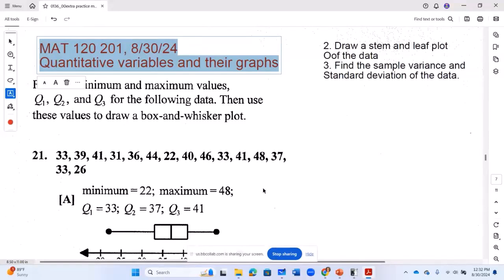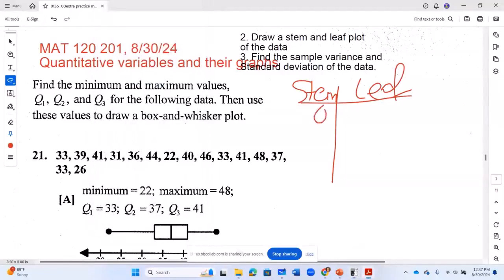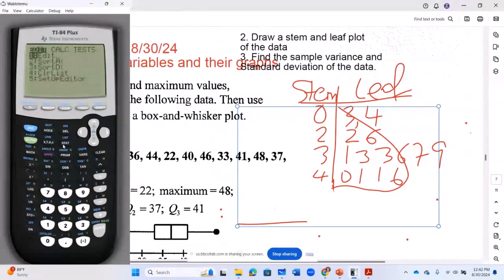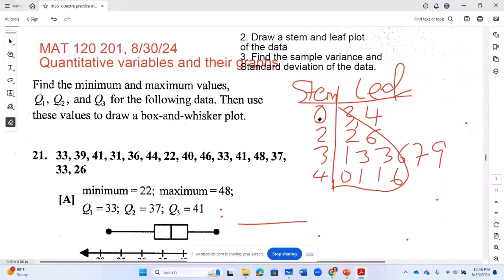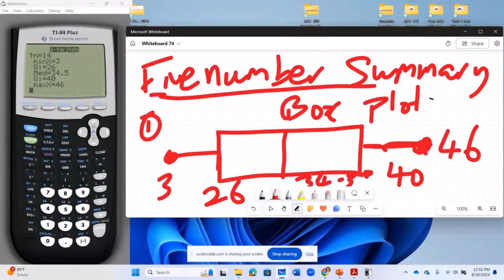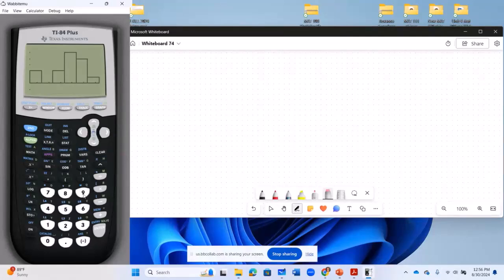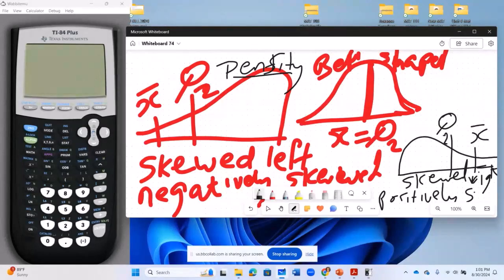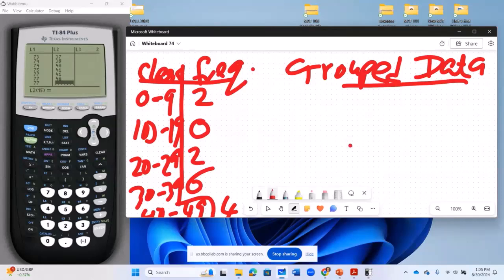Staistics: Graphs of Quantitative variables, box plot, stem and leaf plot, Histogram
Frequency Distribution, Relative frequency distribution and Cummulative frequency distribution.